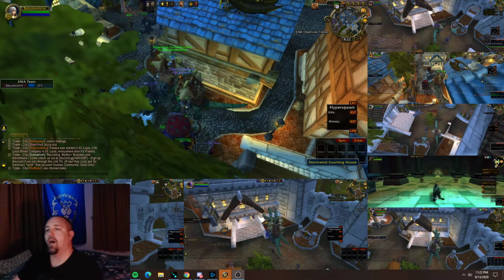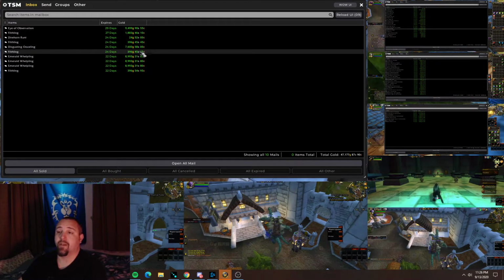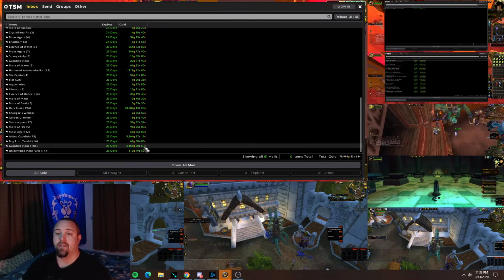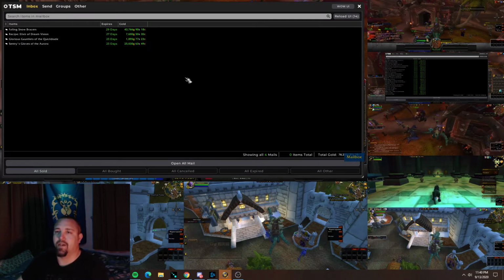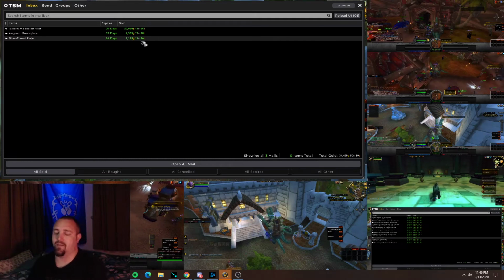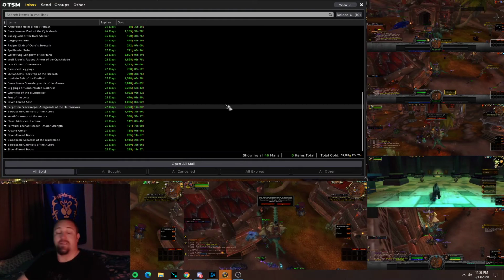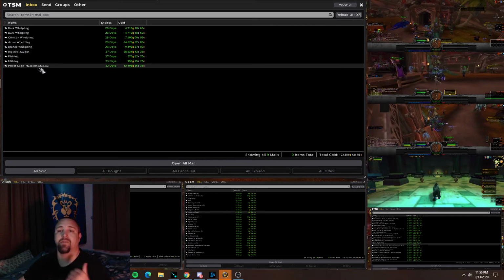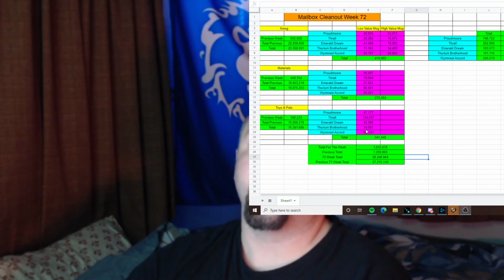WOW Sunday Mailbox Cleanout Week 72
world of warcraft mailbox cleanout, where I show you what I make from multibox farming during the week as a casual player. I show you what I get as far as transmog, then mats, then pets, to see which one was more profitable during the week and then add everything together at the end.